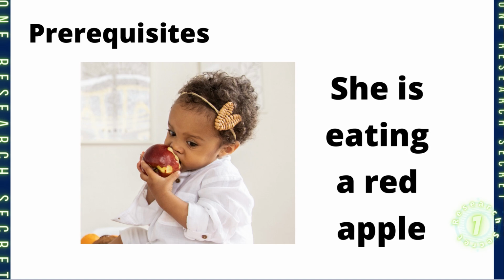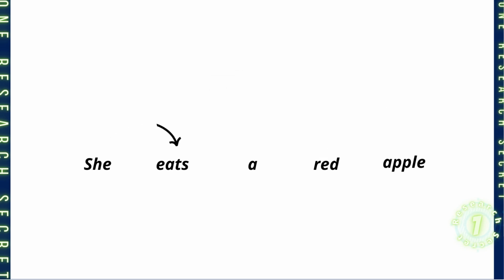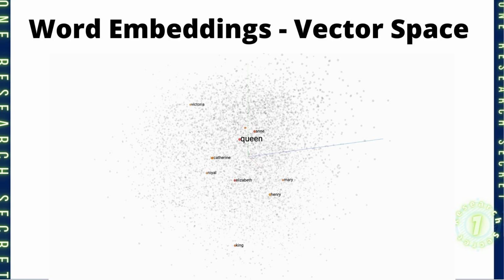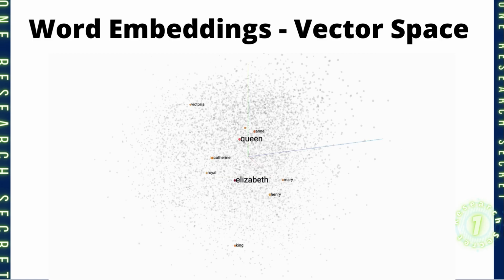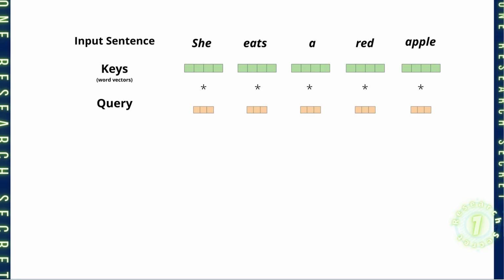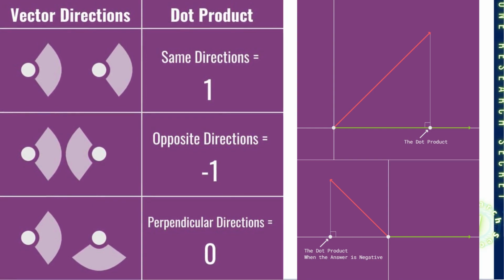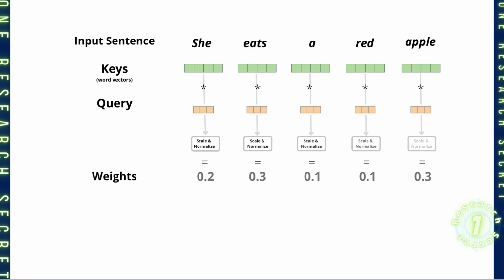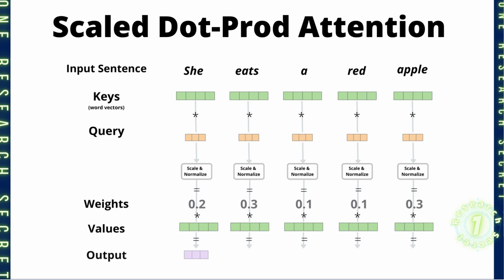Paper Simplified - PRE-REQ AI Transformers. Inside ChatGPT.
1 Research Secret channel discusses best research papers in the world of AI.

This video explains the PREREQUISITES for Attention is all you need paper.

Similar videos on Andrej Karpathy, Code Emporium, Krish Naik, Sentdex, Yannic Kilcher, Two Minute papers, Siraj Raval can be found. The explanations on this channel are more in-depth.

You can get your copy of the cheat-sheet here: shilpanasathyanarayana.wordpress.com